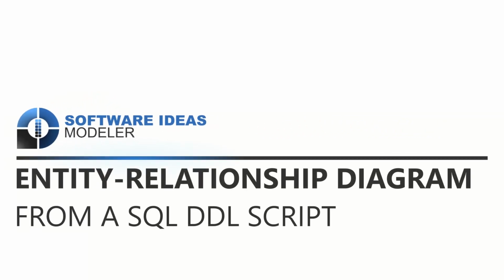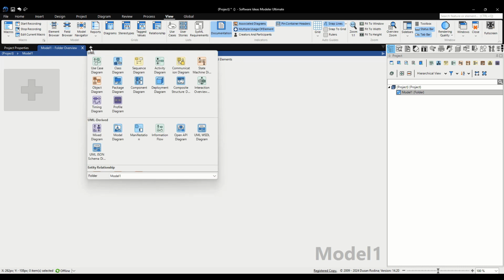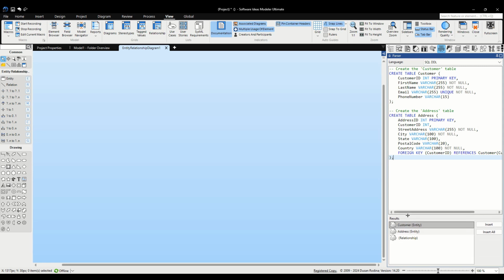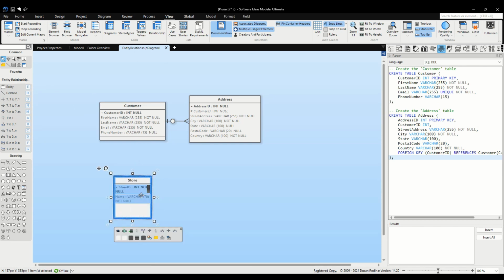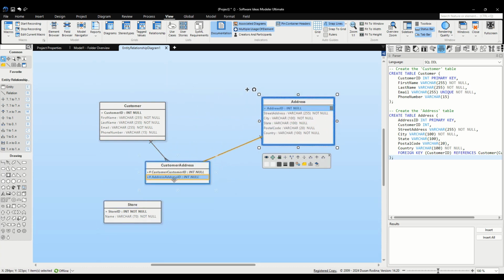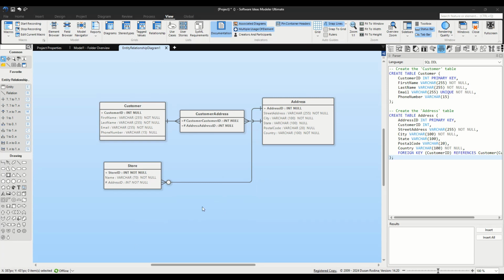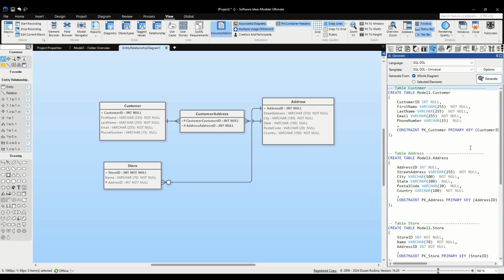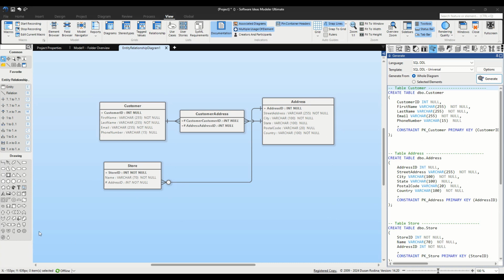How to Create and Modify ER Diagrams from SQL DDL Scripts in Software Ideas Modeler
Welcome to our comprehensive tutorial on transforming SQL DDL scripts into fully functional Entity-Relationship (ER) diagrams using Software Ideas Modeler. This step-by-step video guide is designed for database designers, developers, and anyone interested in database modeling.

What You Will Learn:
- Creating an Empty ER Diagram: Start from scratch by generating a new ER diagram within Software Ideas Modeler.
- Parsing SQL DDL Scripts: Use the Parser sidebar to automatically convert SQL DDL scripts into diagram elements.
- Modifying the Diagram: Learn how to add entities, define relationships, and adjust attributes to refine your ER diagram.
- Exporting to SQL DDL Script: Once your model is finalized, see how you can generate an SQL DDL script from your updated ER diagram, ready for application to your database.
- Customizing Schema Names: Discover how to change the default schema to suit your project's needs, using the 'dbo' schema as a common example.